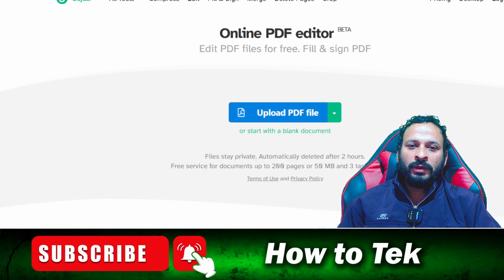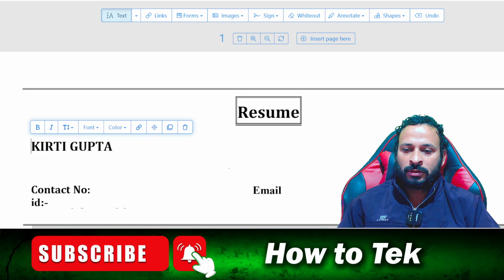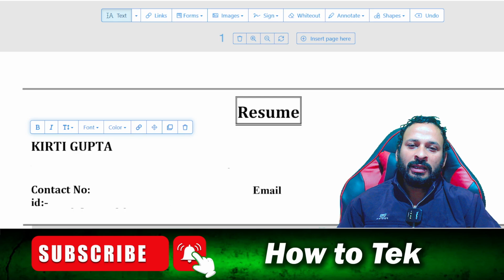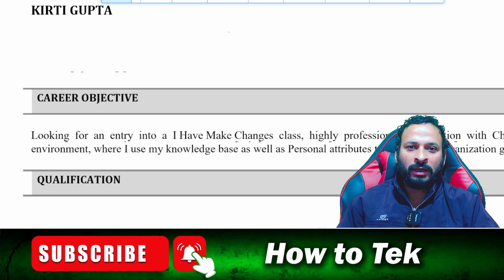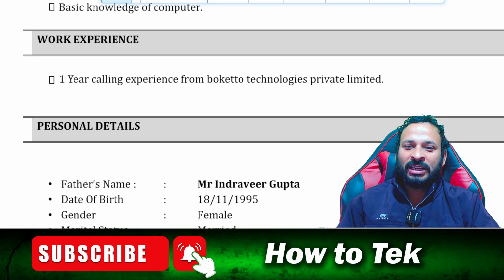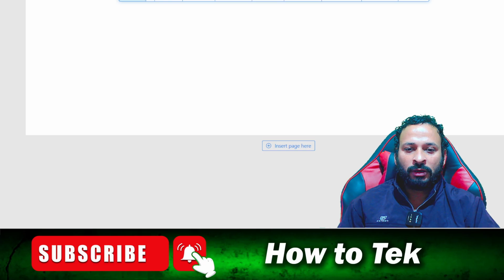How to Edit PDF File only in 1 Minute ! | Edit Pdf Resume